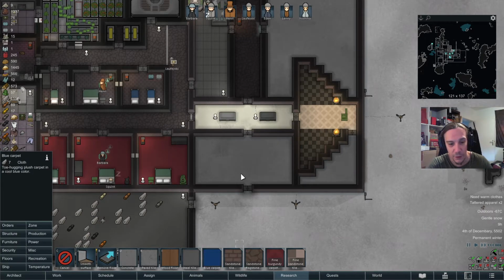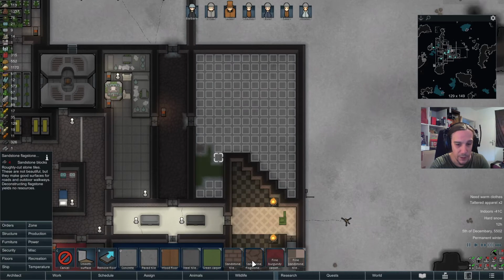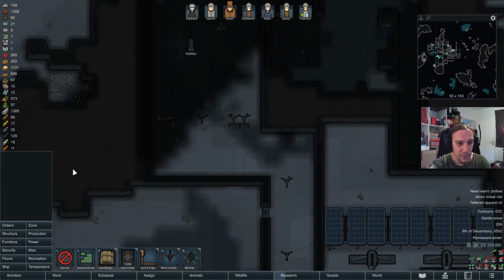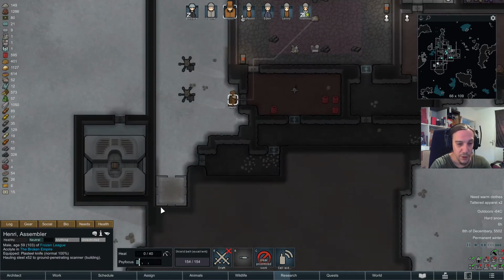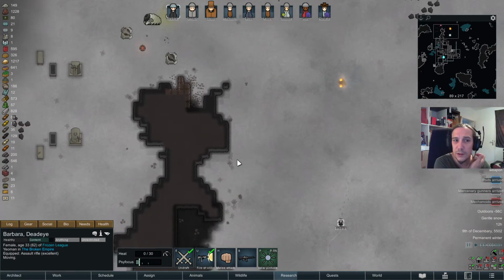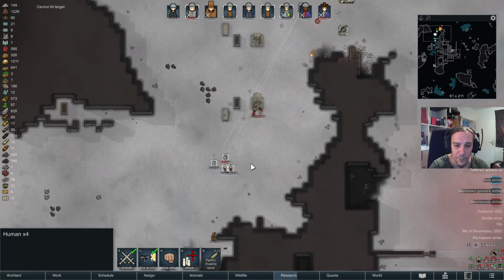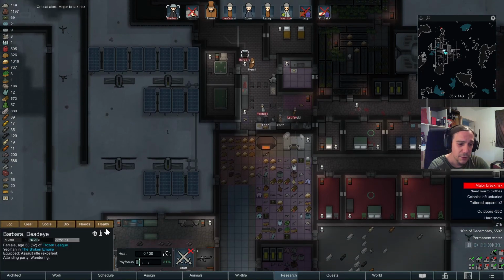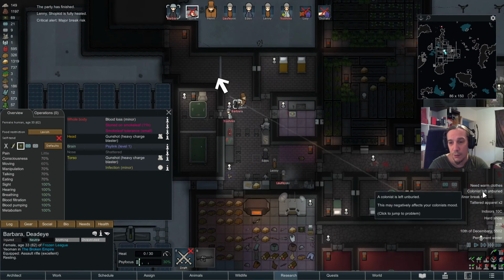Rimworld Royalty 1.2 Ice Sheet Vanilla Gameplay - Ep 19